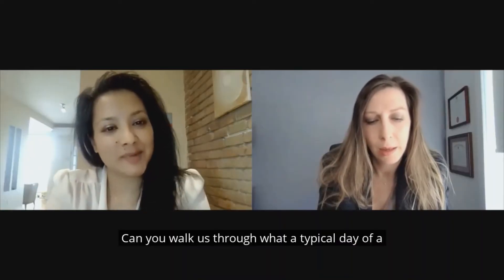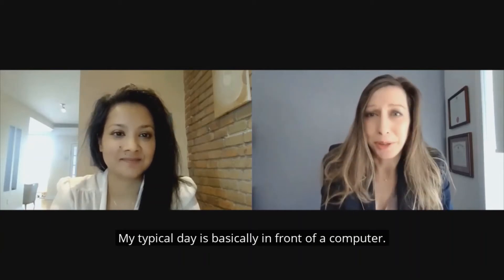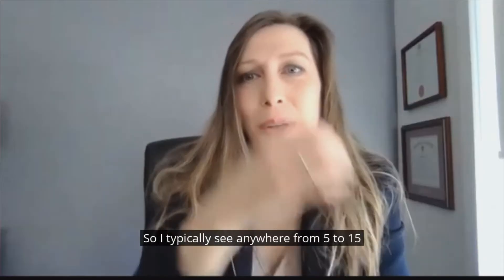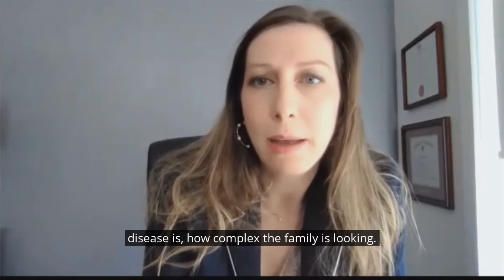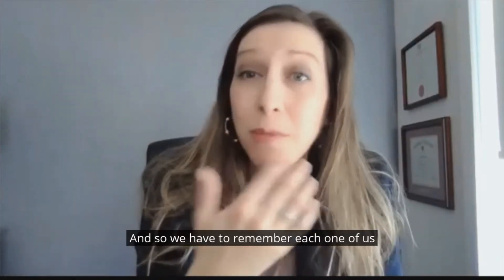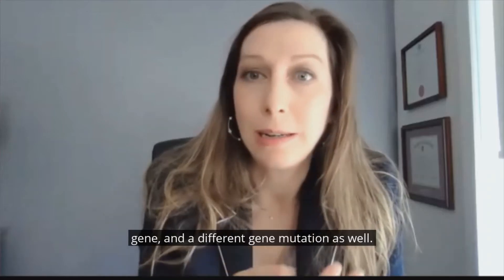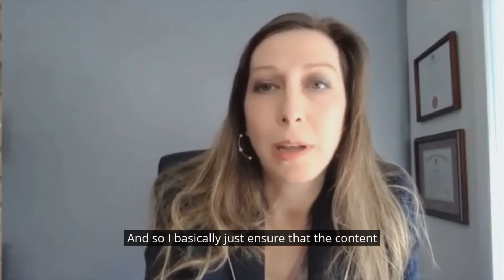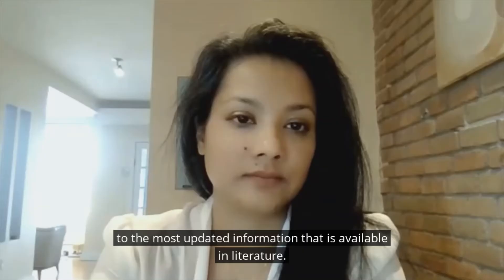Day in the Life of a Rare Disease Genetics Counsellor - A Typical Day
The diagnosis of a rare neurological disease can have considerable impact on patients and their families. Most rare neurological diseases have underlying genetic causes. Genetic counselling fills an important need – providing answers and personalized support to people living with or concerned about the risk of a rare or undiagnosed disorder.

In this video, hear from Nancy Anoja about her work as a genetic counsellor at The Neuro, what hope is on the horizon, and her most important take-away message to patients and their families.